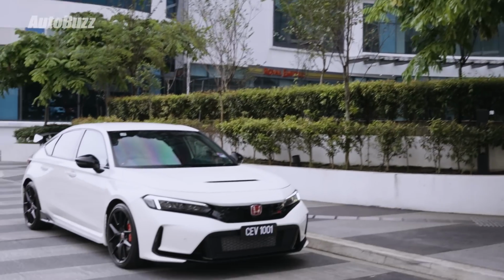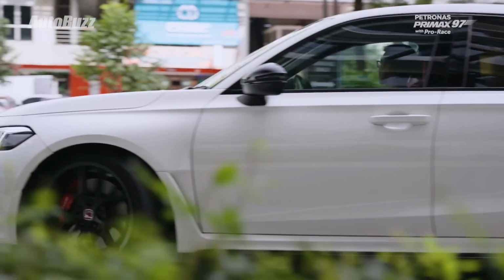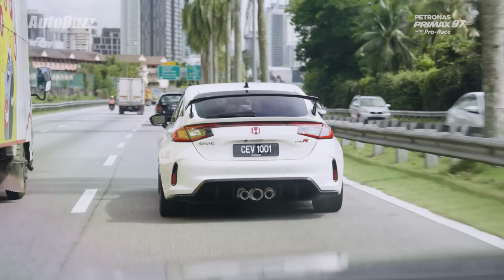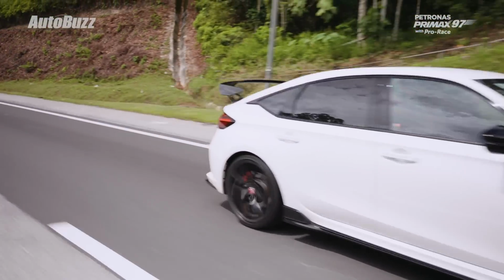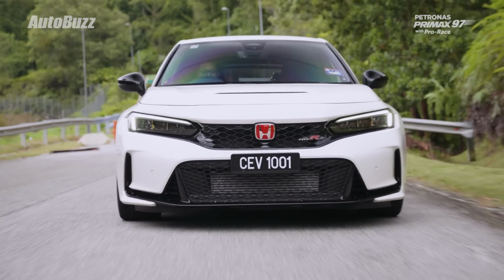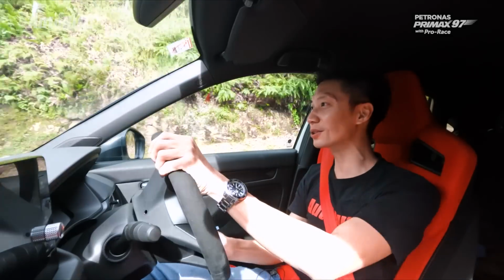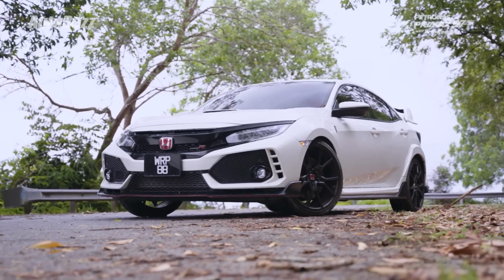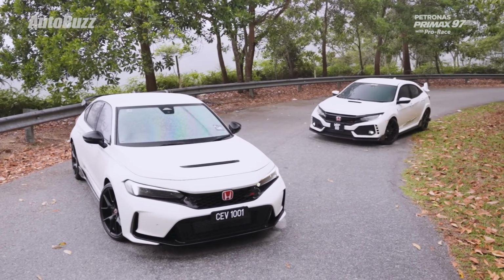FL5 Honda Civic Type R review - Big step up from FK8? - AutoBuzz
There's been a lot of hype on the new Type R but equally as many mixed reviews. Is the new model a worthy successor to the Type R throne? We find out.